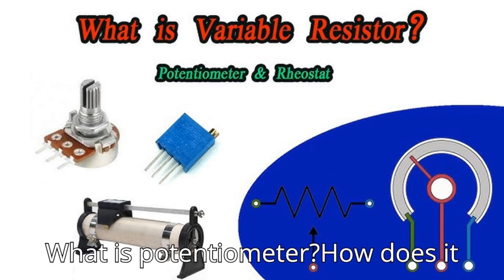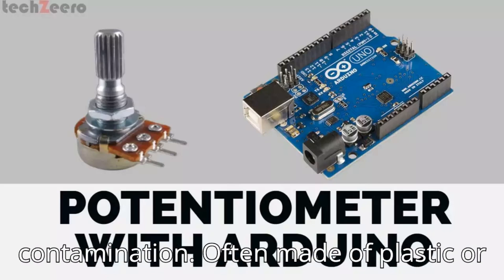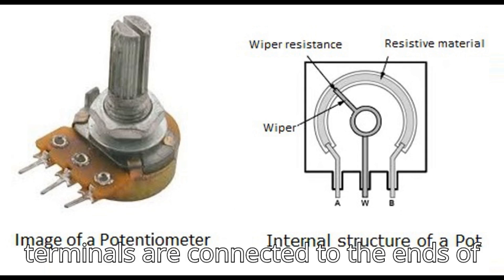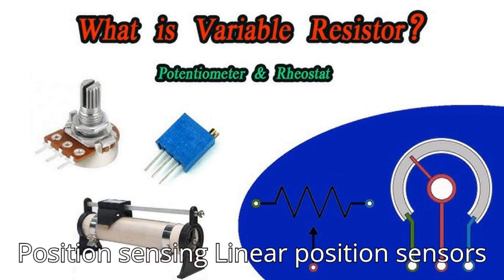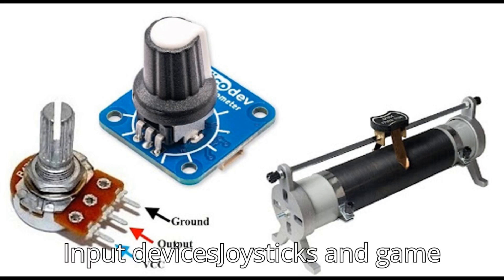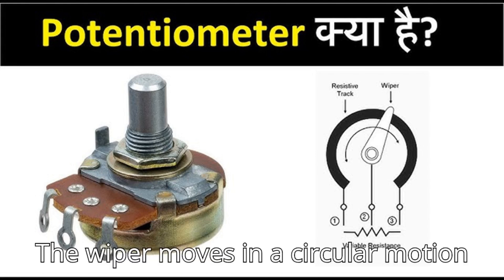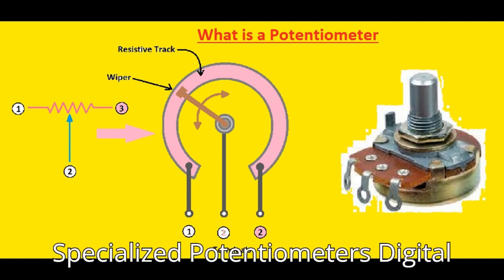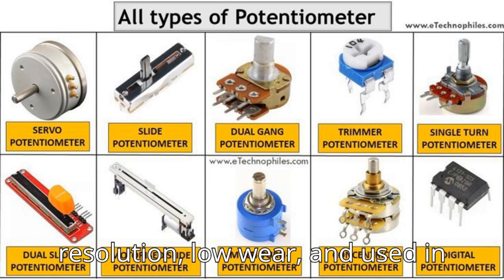What Is Potentiometer How Does It Function And Its Application.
A potentiometer is a three-terminal electronic component that acts as a variable resistor or voltage divider. It is commonly used to control electrical devices such as volume on audio equipment or to measure position in systems requiring analog input.

Structure of a Potentiometer
Resistive Element: A strip or circular arc made of a resistive material (e.g., carbon, cermet).
Wiper: A movable contact that slides over the resistive element to change resistance.
Terminals:
Two end terminals are connected to the ends of the resistive element.
The third terminal is connected to the wiper.
How It Works
A potentiometer functions as follows:

Variable Resistor (Rheostat Mode): When one end terminal and the wiper are connected, the resistance changes as the wiper moves along the resistive track.
Voltage Divider: When all three terminals are used, the voltage across the wiper varies according to its position. The output voltage is a fraction of the input voltage based on the wiper's position.
The output voltage
𝑉
𝑜
𝑢
𝑡
V
out
  is given by:

𝑉
𝑜
𝑢
𝑡
𝑉
𝑖
𝑛
𝑅
2
𝑅
1
𝑅
2
V
out
 =V
in
R
1
 +R
2

R
2

Where
𝑅
1
R
1
  and
𝑅
2
R
2
  are the resistances on either side of the wiper.

Applications of Potentiometers
Audio Equipment: Adjusting volume, tone, and balance.
Control Systems: Tuning sensitivity or gain in amplifiers.
Position Sensing: Measuring linear or angular displacement in joysticks or throttle controls.
Calibrations: Fine-tuning circuits in laboratory and industrial equipment.
Lighting Systems: Dimming lights.
Input Devices: As part of analog input systems like knobs or sliders.
Types of Potentiometers
Rotary Potentiometer: The wiper moves in a circular motion; commonly found in audio and tuning devices.
Linear Potentiometer: The wiper moves linearly, used in displacement or position sensing.
Digital Potentiometer: A solid-state version controlled by a microcontroller for precision applications.